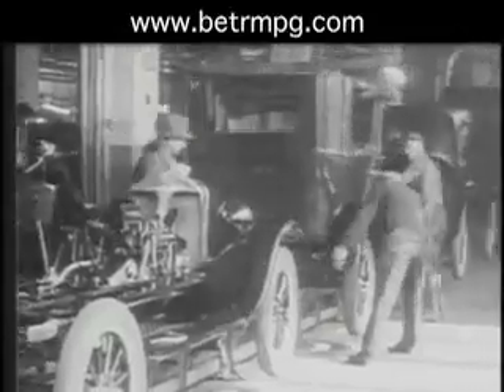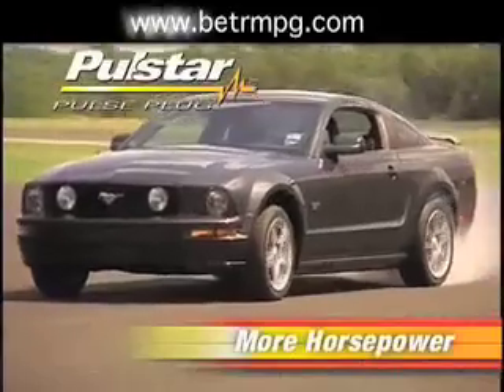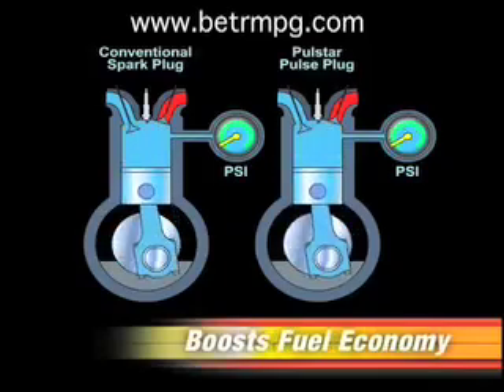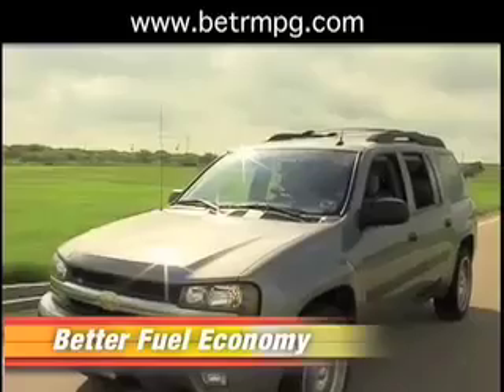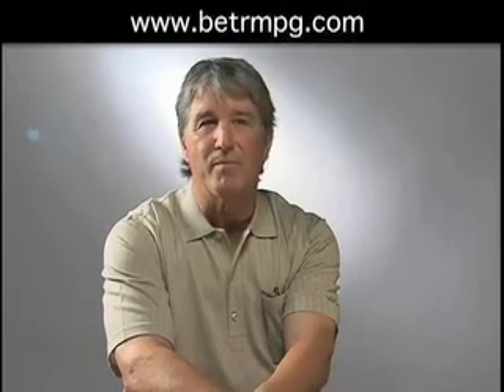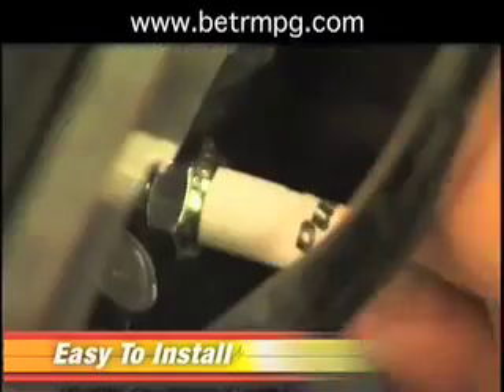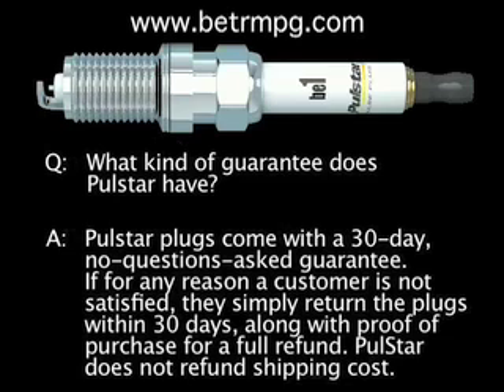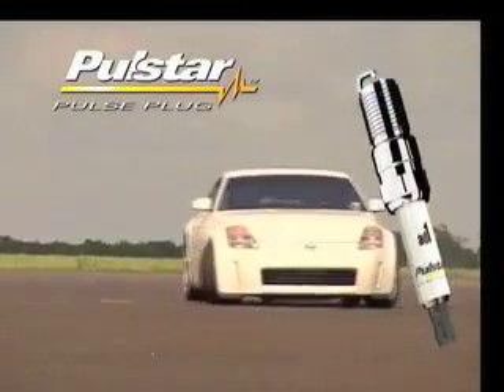Pulstar Pulse Plugs Save Gas - Improve Performance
Pulstar Pulse Plugs represent a major technological breakthrough in spark plug design.  PROVEN to improve fuel economy, torque, and horsepower.